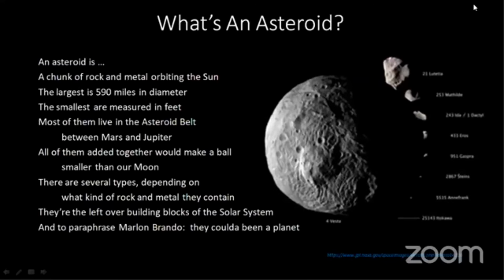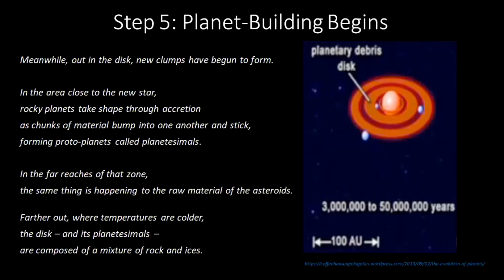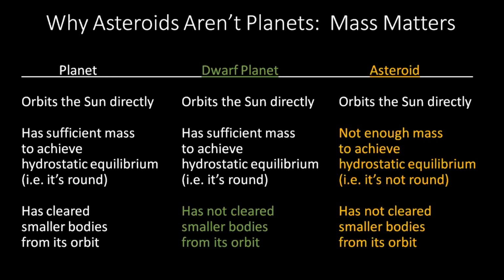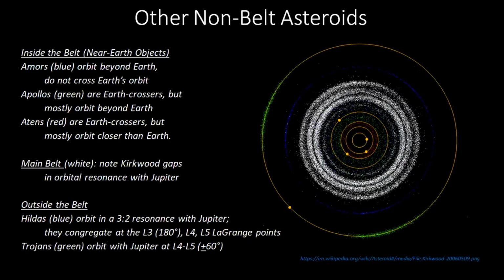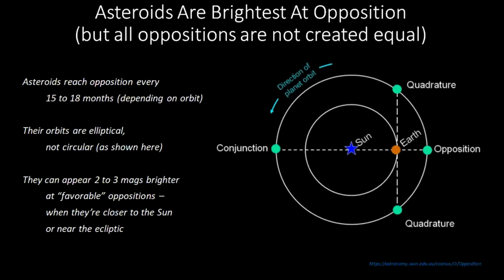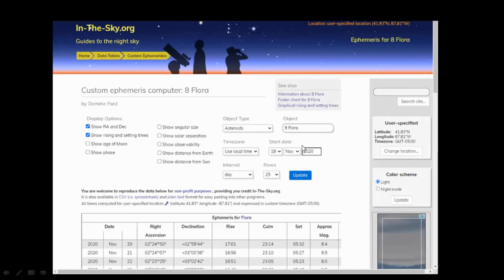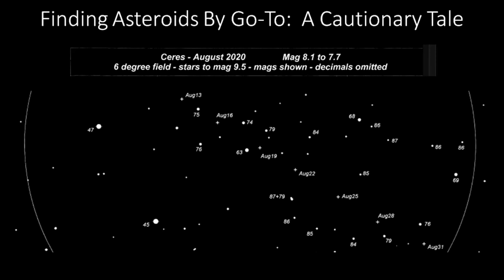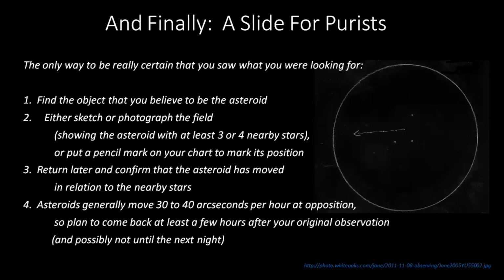Astronomy Fundamentals, Nov. 17, 2020: Asteroids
What is an asteroid? Where did they come from, and where are they in space? Can I see any of them in my telescope? NAA Public Outreach Officer Rick Gering answers these questions and more in this informative presentation.